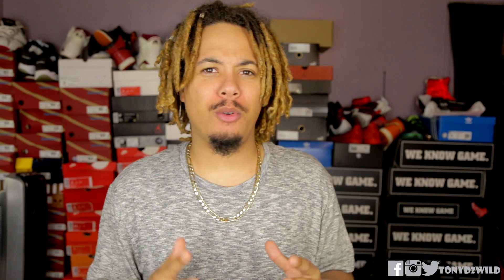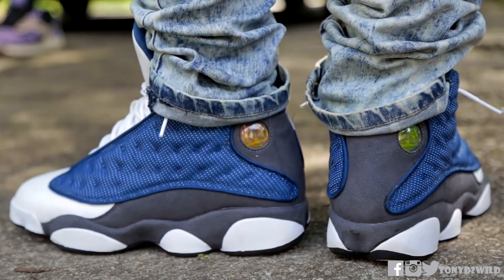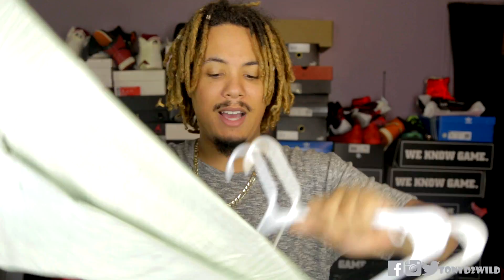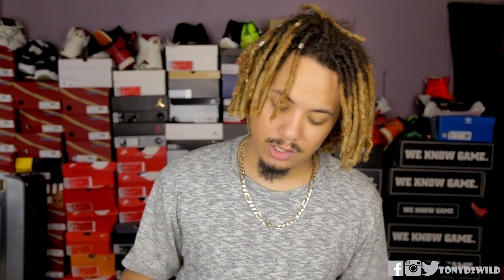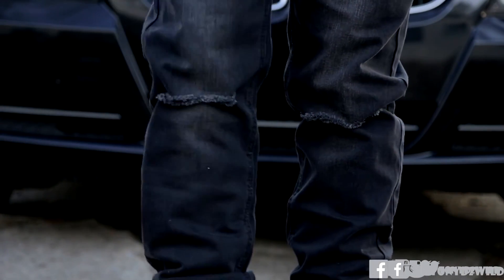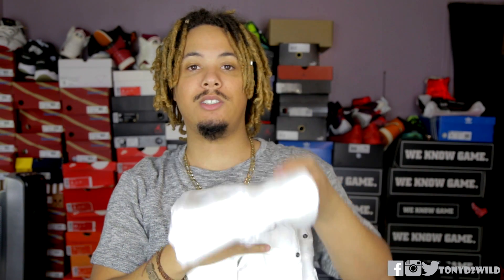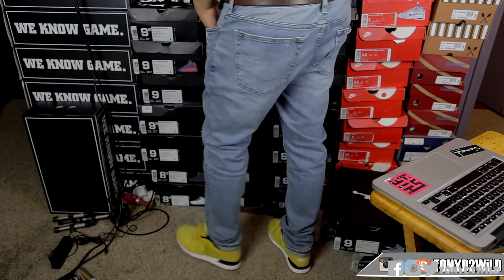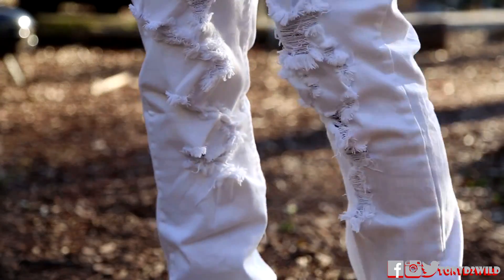Where To Buy Denim Jeans ?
MY DEMENSIONS
Height: 5'10
Weight: 170lbs
Waist: 34
Shirt Size: M/L
Shoe Size: 8.5-9